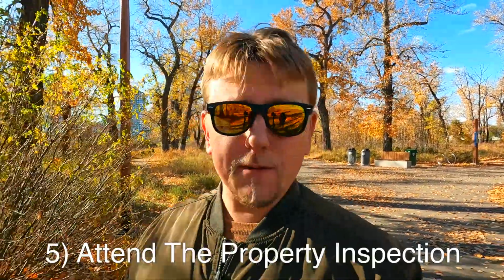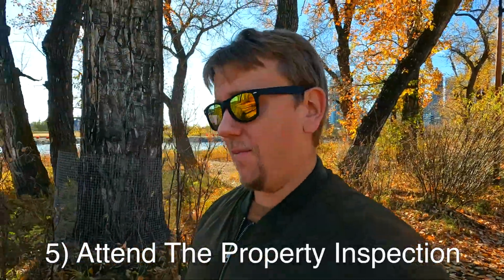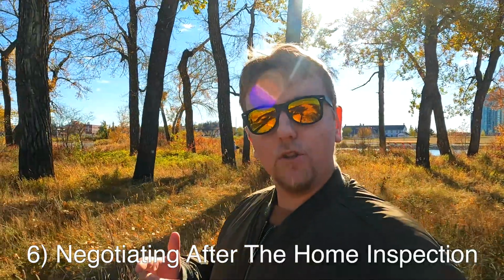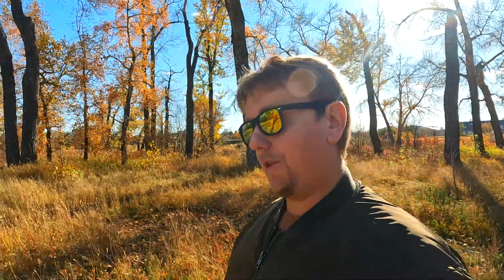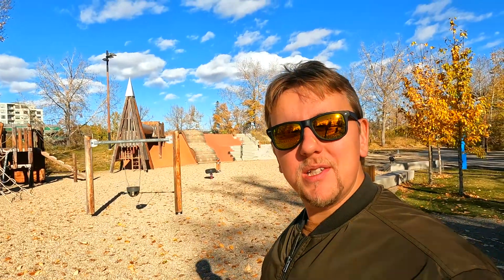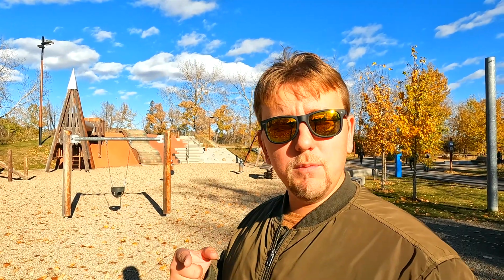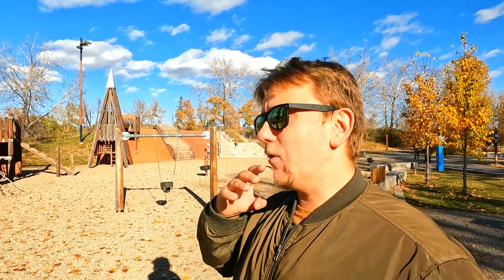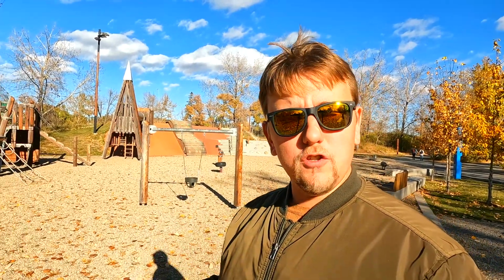10 Things Buyer's Real Estate Agents Do | Calgary | Canada REALOR®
Moving to Calgary? Looking for Real Estate Agent?
Igor Ryltsev is a Licensed Real Estate Agent with eXp Realty.